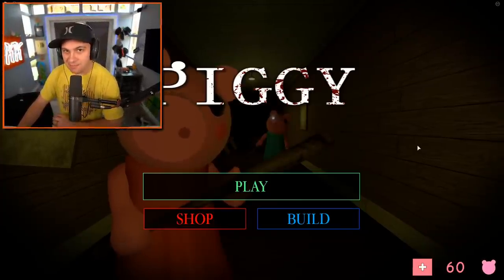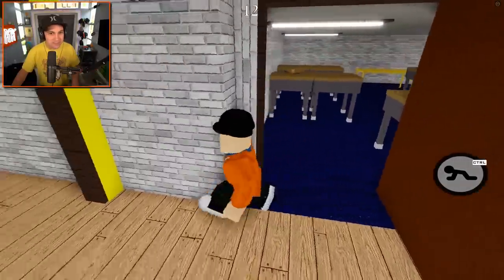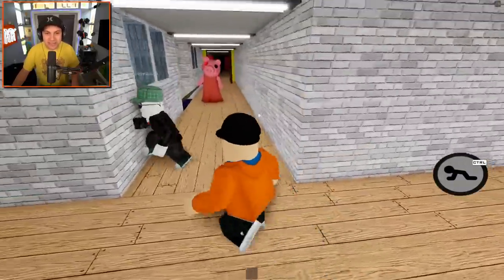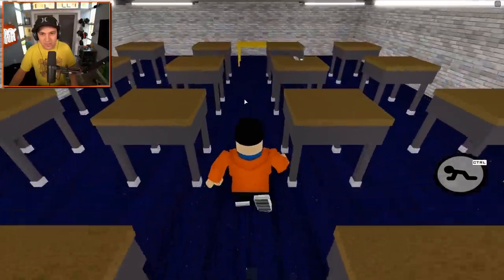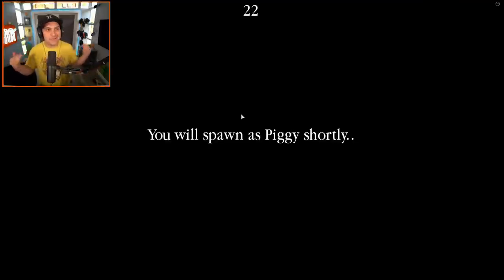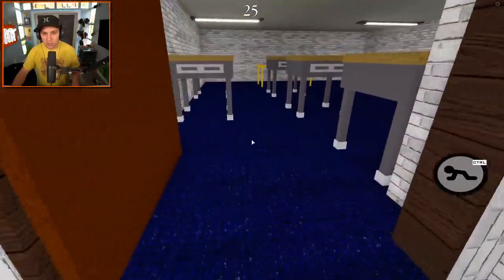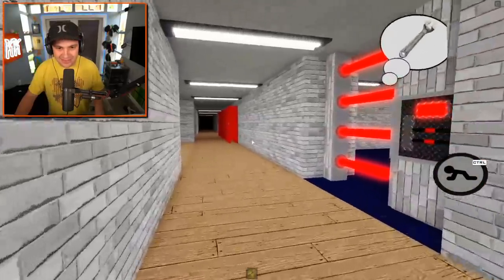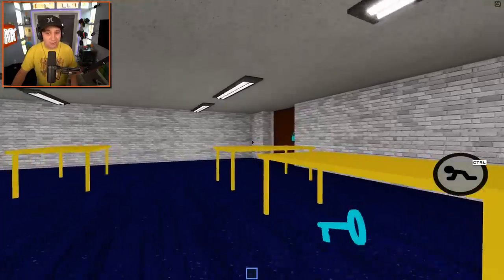THEY REMADE BALDI'S SCHOOL HOUSE IN PIGGY... | Roblox Piggy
Thanks for using ⭐Code KEYIN when you buy Robux or Premium! 😀

THEY REMADE BALDI'S SCHOOL HOUSE IN PIGGY... | Roblox Piggy | Kindly Keyin

Be sure to check out @JohnsterSpaceProgram

You can send me stuff at the address below:
Kindly Keyin